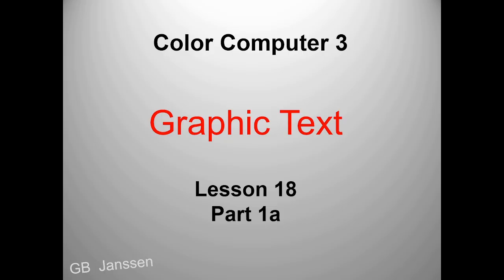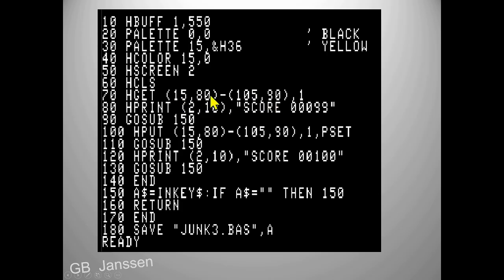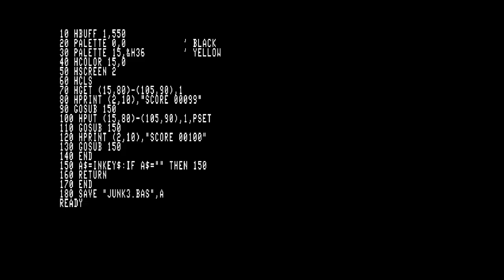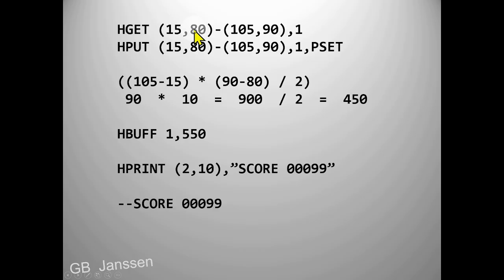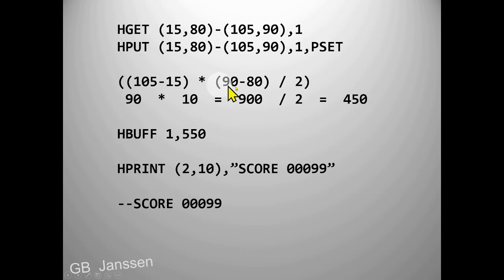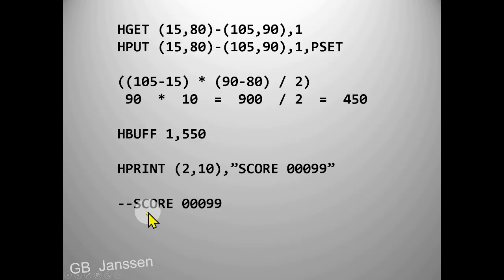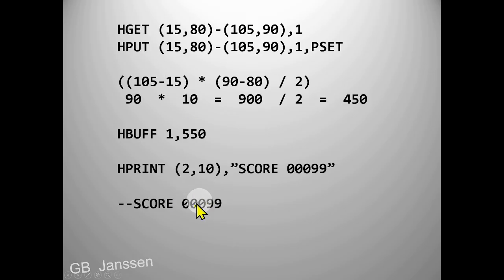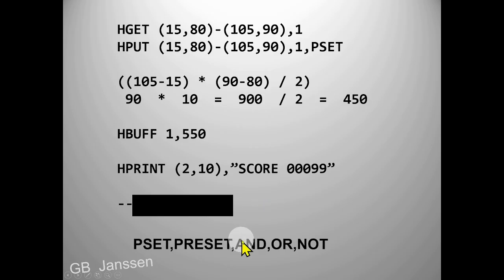COCO 6809asm 039 - Lesson 18 - Graphic Text Part 1a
COCO III - Addendum to Part1 - HBUFF - HGET - HPUT usage